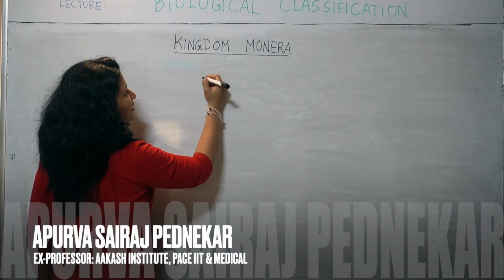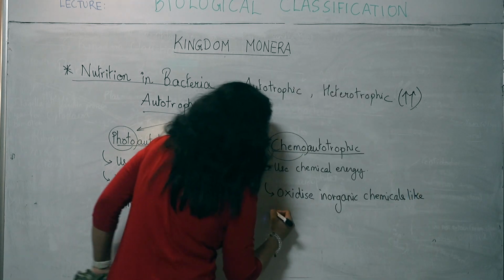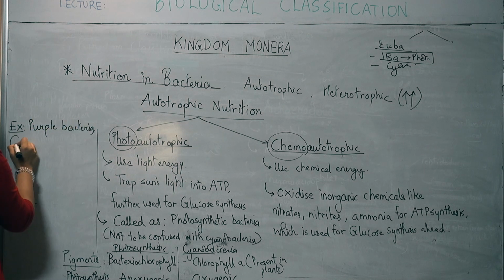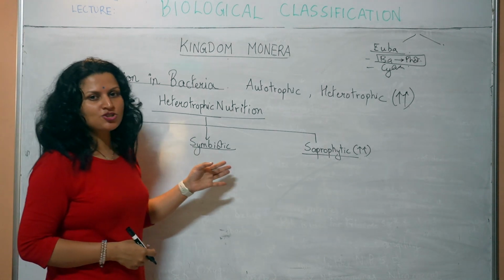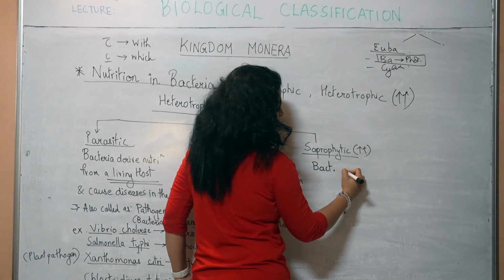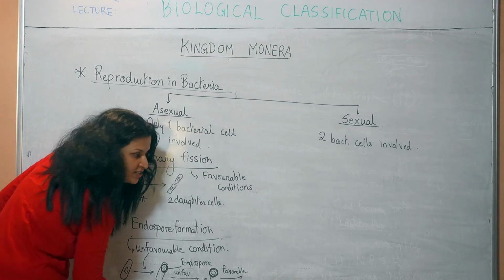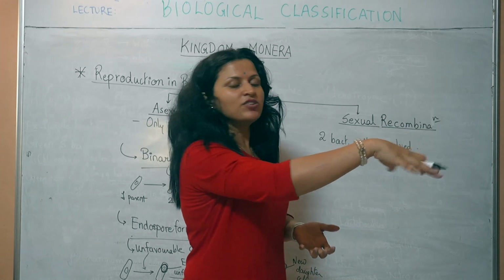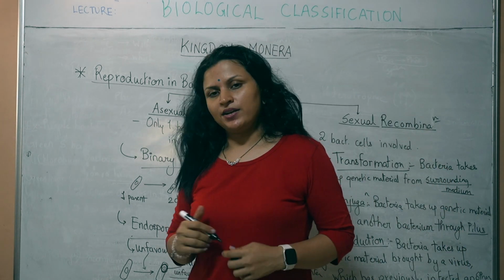Lecture 2.3 | Kingdom Monera: Bacterial Nutrition, Reproduction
🦠 Bacterial Nutrition – Concepts
Autotrophic
Heterotrophic
Photoautotrophic
Chemoautotrophic
Saprophytic
Parasitic
Symbiotic
Photosynthetic bacteria
Chemosynthetic bacteria